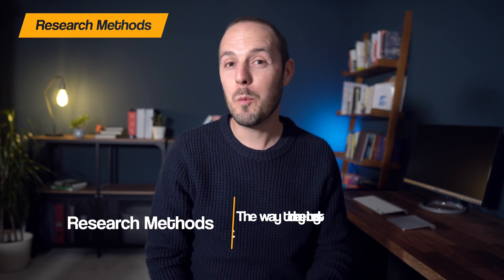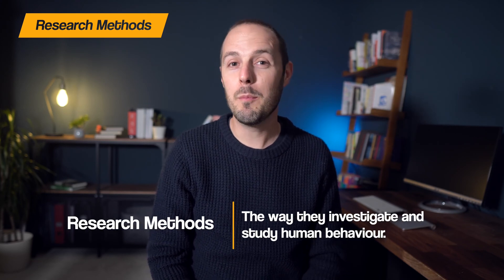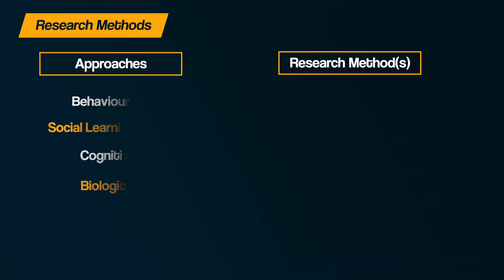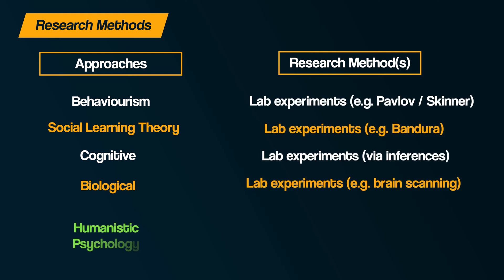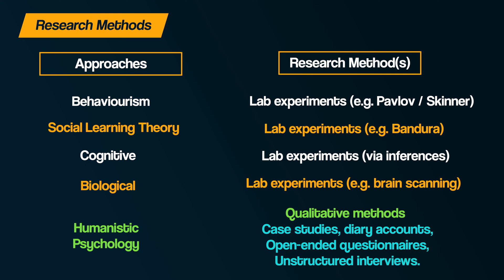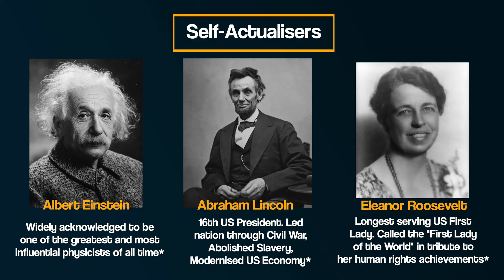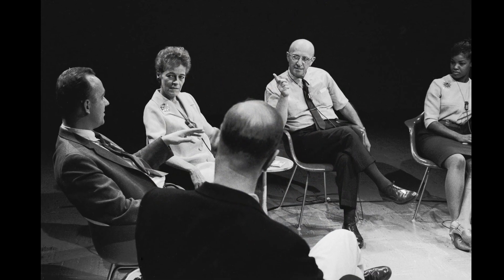EVALUATING Humanistic Psychology | AQA Psychology | A-level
What are the strengths and limitations of Humanistic Psychology?

This video is going to cover ways to evaluate Humanistic Psychology that is going to include how Maslow’s hierarchy of need has shaped businesses and management round the world, how humanistic psychology might be criticised for being culturally biased, as well of whether we even have free will!

***Recommend Reading***
Client-Centred Therapy (by Carl Rogers)
On Becoming a Person (by Carl Rogers)

**Studies Mentioned**
Cianci, R. and Gambrel, P.A. (2003) Maslow’s Hierarchy of Needs: Does It Apply in a Collectivist Culture. Journal of Applied Management and Entrepreneurship, 8, 143-161.

**Sources Helpful for this Video**
DK; Catherine Collin; Joannah Ginsburg; Voula Grand; Merrin Lazyan; Marcus Weeks. The Psychology Book (Big Ideas) (pp. 270-271). Dorling Kindersley Ltd. Kindle Edition.

RECOMMENDED READING
After some book recommendations to explore Psychology further?

0:00 - Intro
00:26 - Research Methods
04:47 - Debates
08:00 - Practical Application
10:12 - Issues (Cultural Bias)